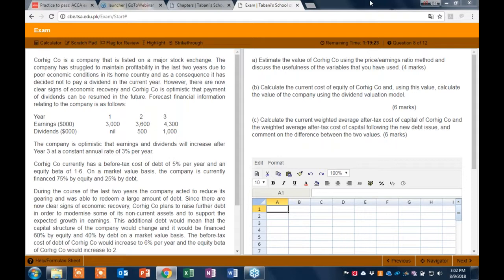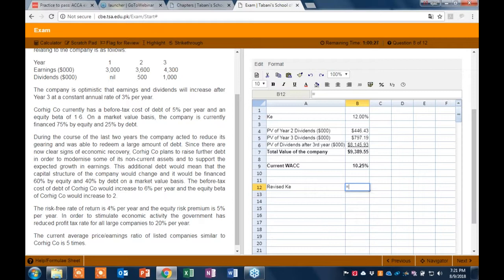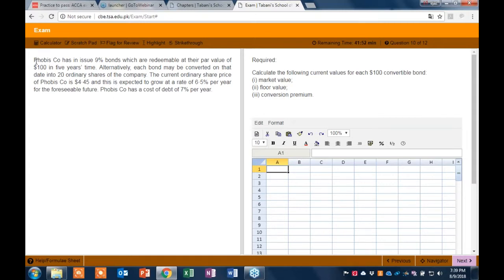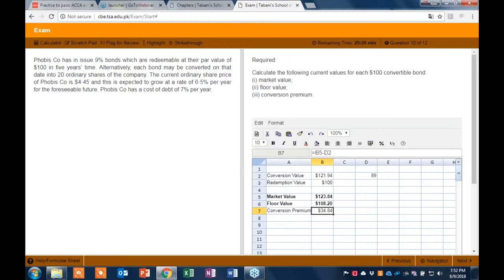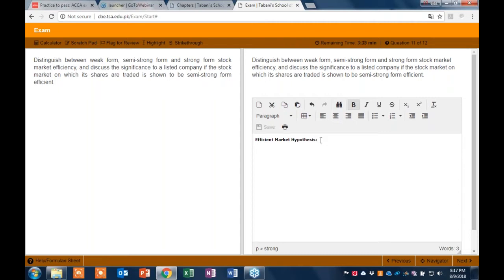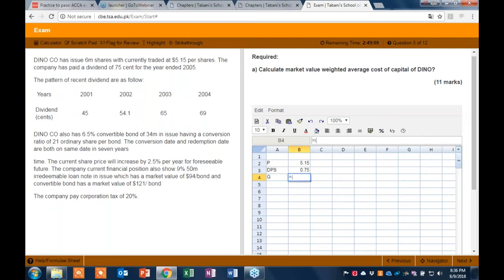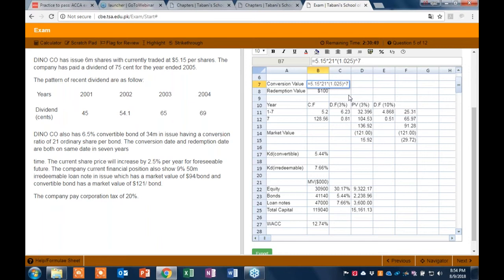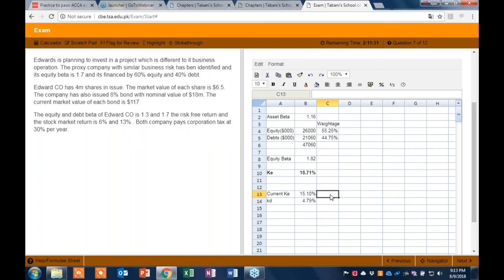F9 Financial Management FM Day 04 ACCA Exam Approach Webinars September 2018